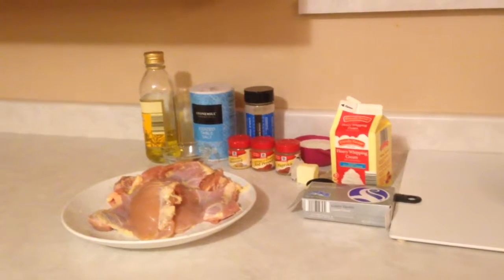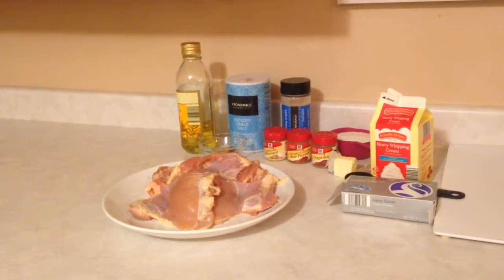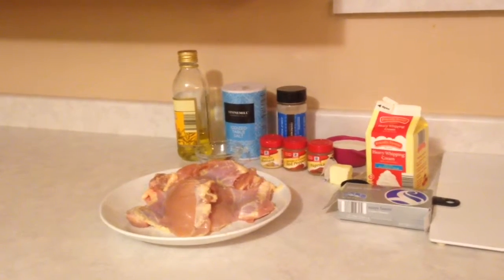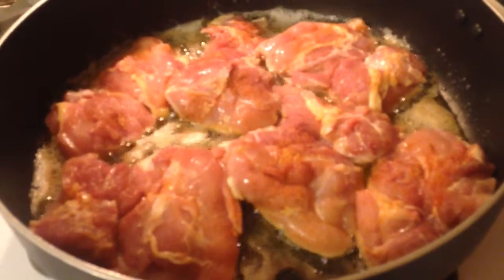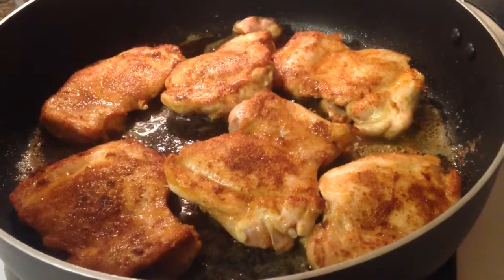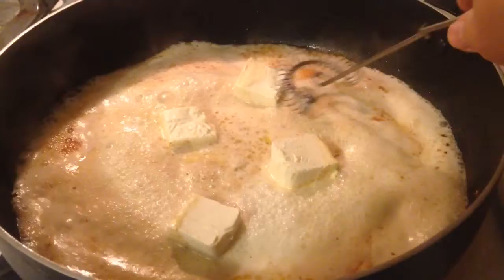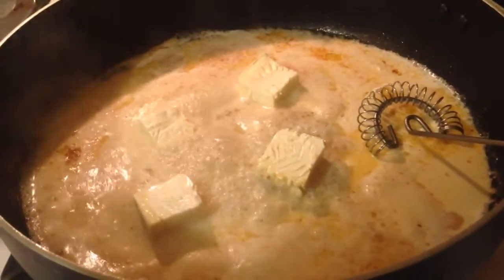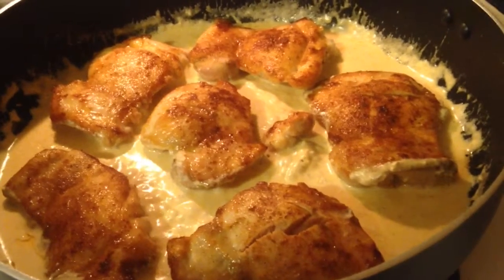Easy To Make Five Spice Chicken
Nicole made Five Spice Chicken tonight. I am really looking forward to this one. It is a great meal!